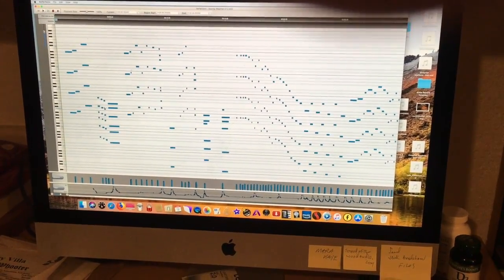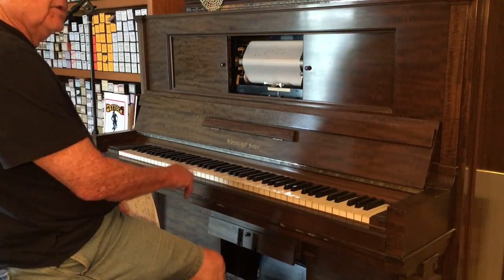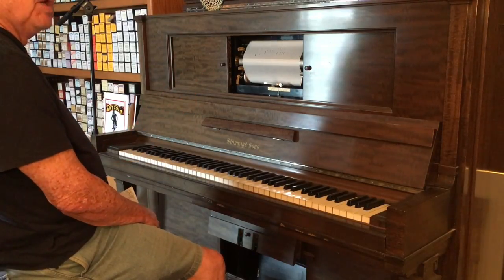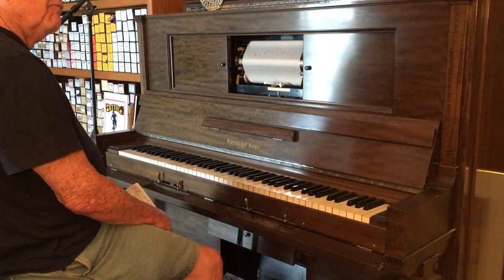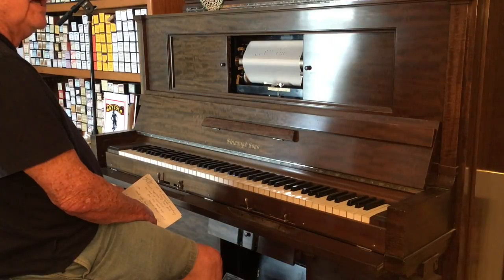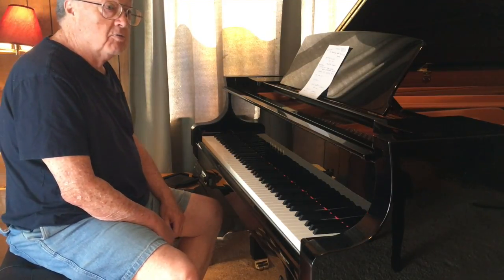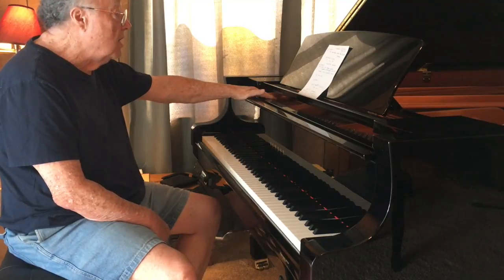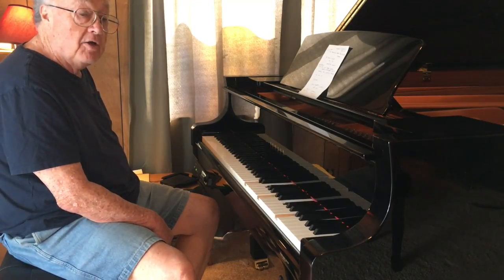My Piano Room -- Vinyl Community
From the oldest tech to the newest tech. Antique player piano and a state of the art computer controlled piano along with piano rolls and some old time blues piano discussion with music samples.